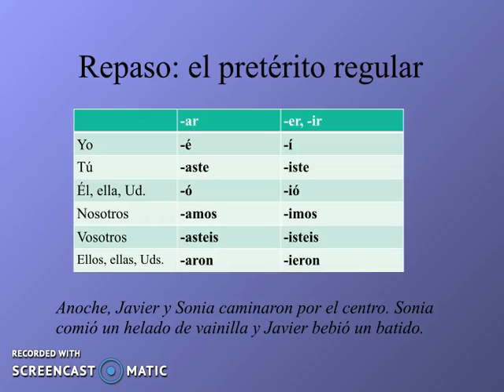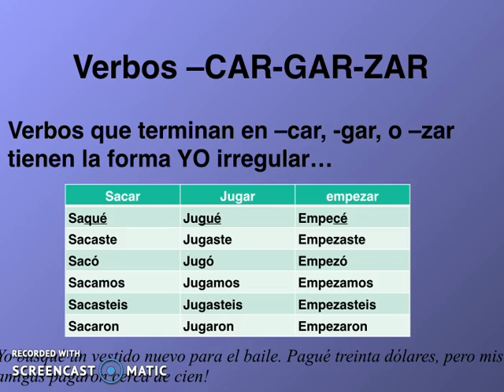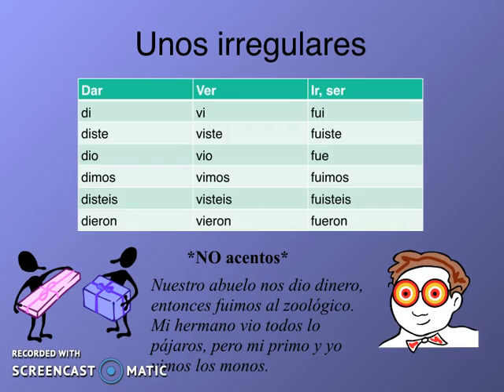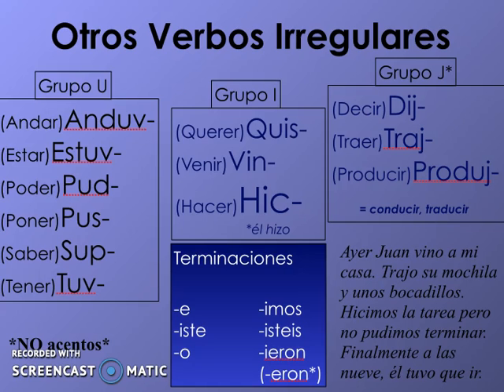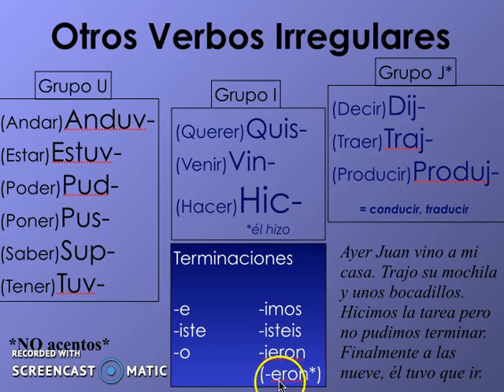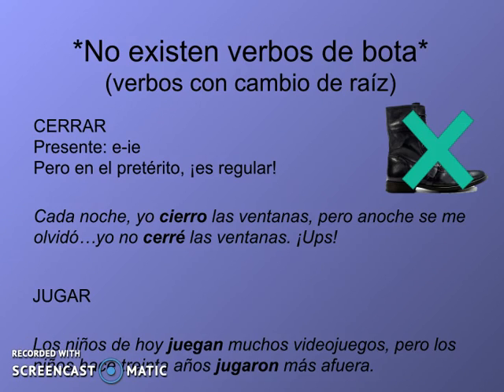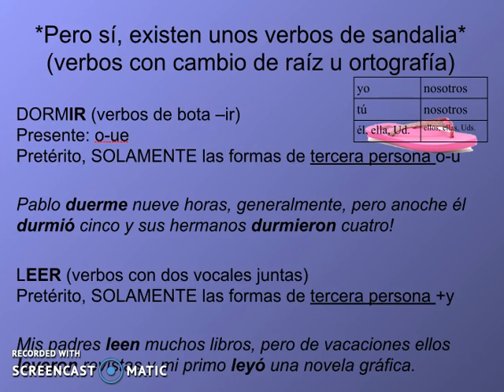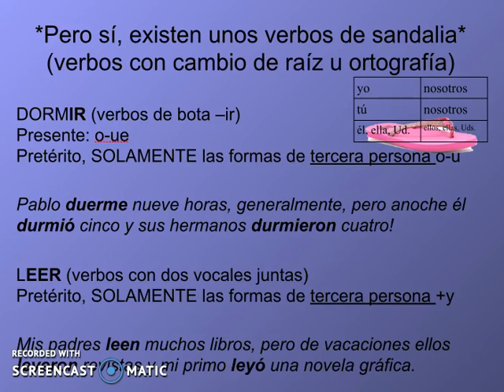Preterito irregular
An overview of all the irregular verbs in the preterite tense in Spanish